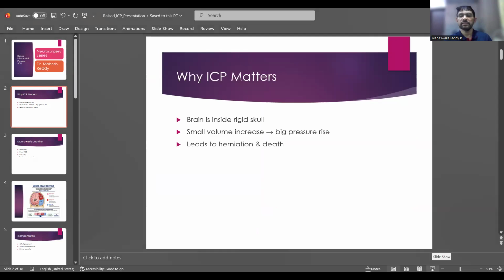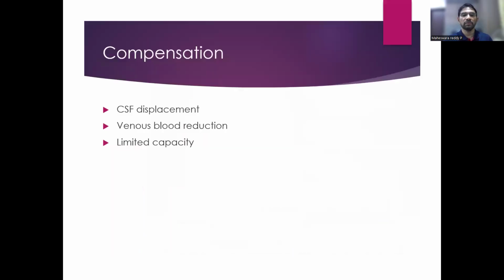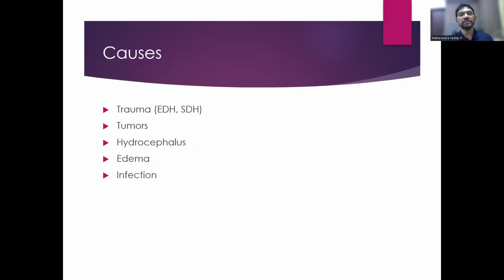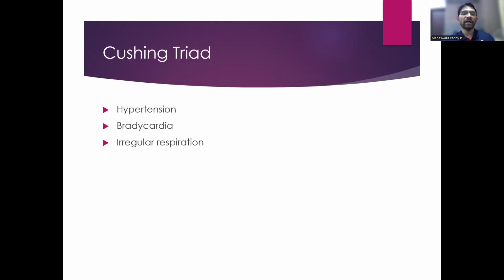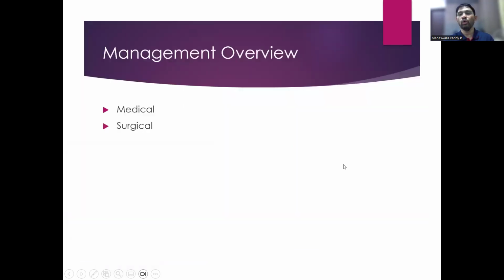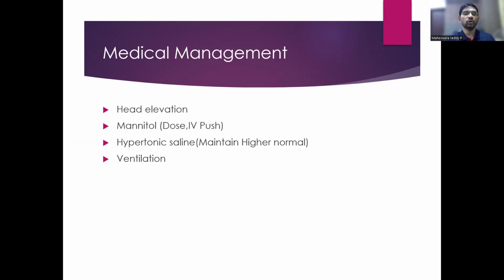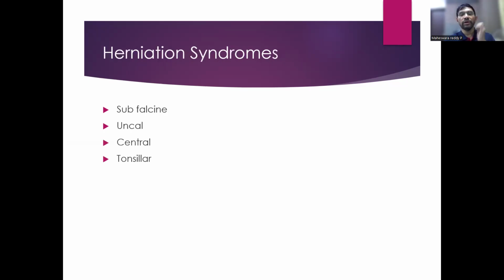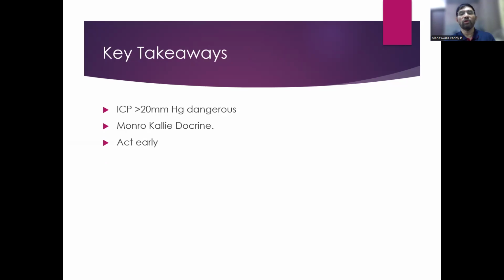Raised Intra Cranial Pressure (ICP)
Raised Intracranial Pressure (ICP) – Don’t Miss These Signs! 🚨

In this video, we break down Raised ICP in a simple, high-yield way—perfect for medical students, residents, and exam preparation (NEET-PG).

🧠 What you’ll learn:
• Monro-Kellie doctrine explained clearly
• Early vs late signs of raised ICP
• Cushing triad – why it happens
• Causes: trauma, tumors, hydrocephalus & more
• Step-by-step management approach (ICU + emergency)
• Clinical pearls & exam traps

⚡ Why this matters:
Raised ICP is a neurosurgical emergency—early recognition can save lives and prevent irreversible brain damage.

📌 High-yield points included for quick revision before exams!